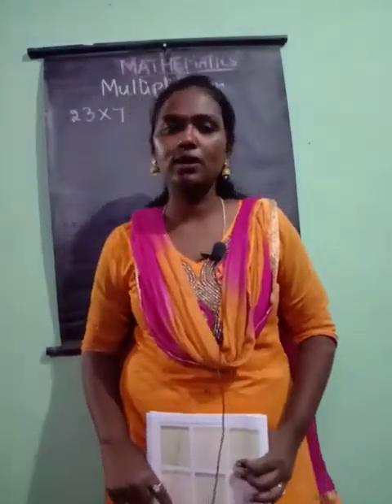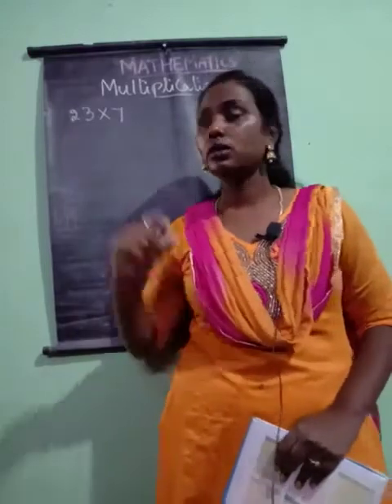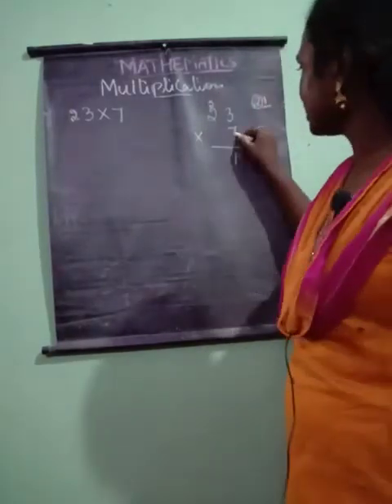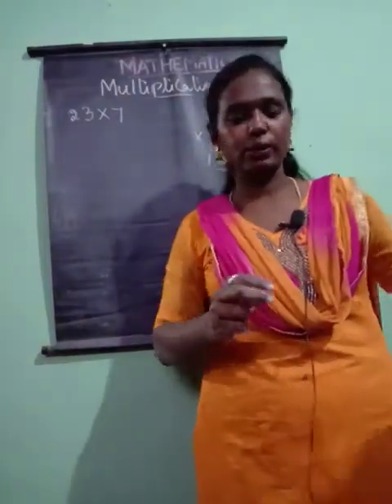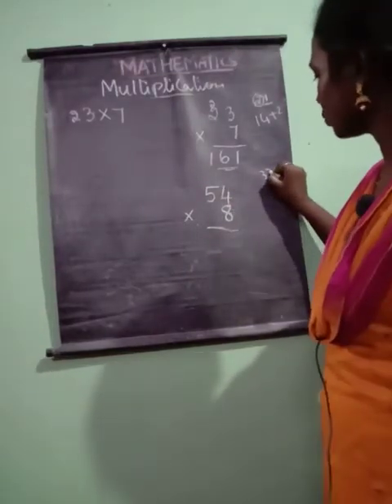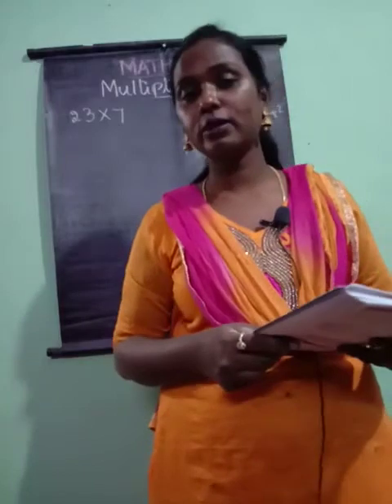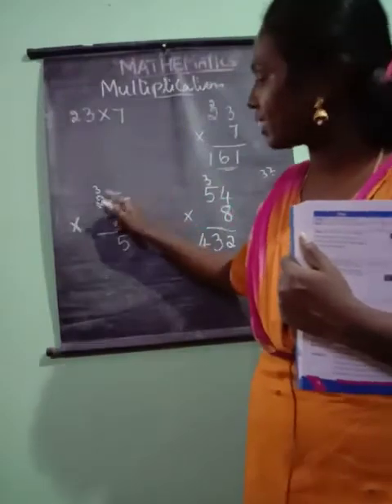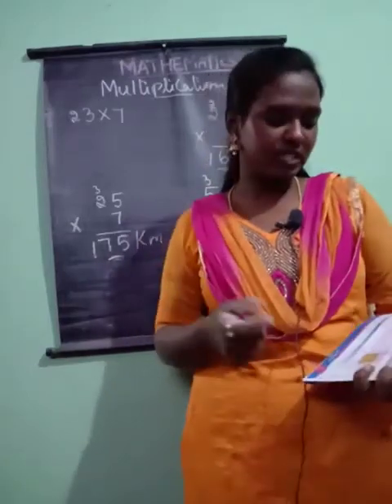Mathematics class 3 Chapter 6 part 2